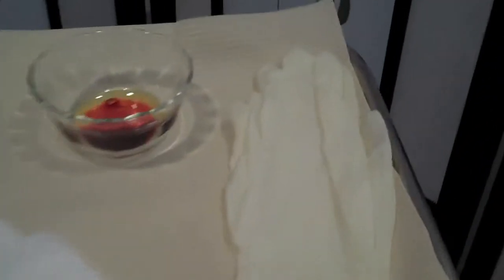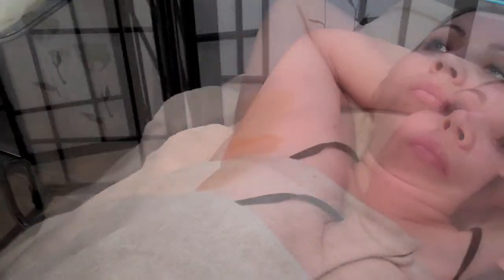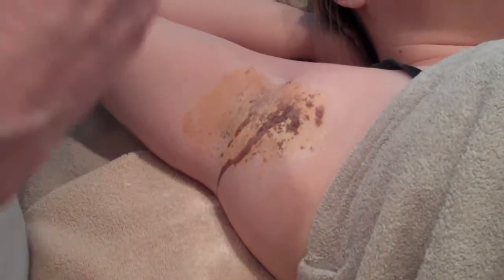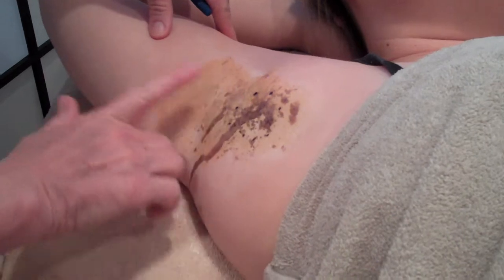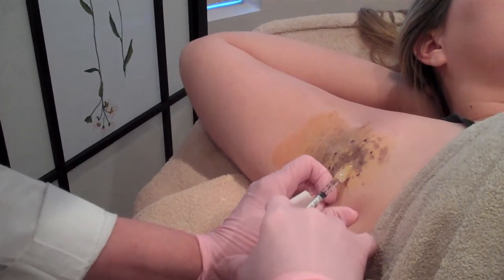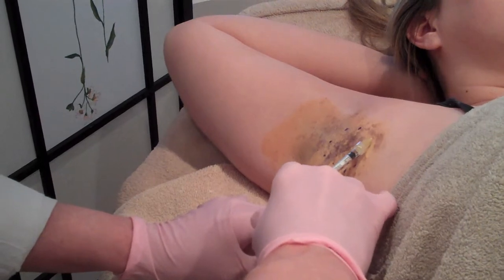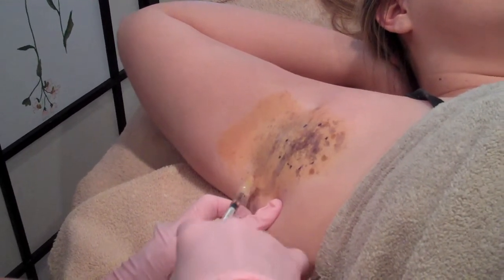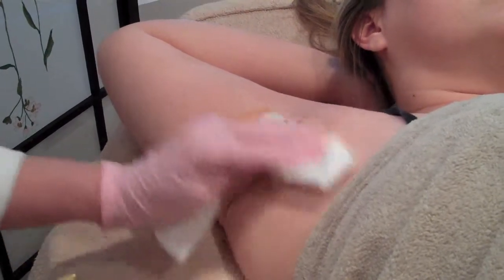Botox for Excessive Sweating - Quick and Easy (Demonstration)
Van Dyke Aesthetics inspires clients to achieve natural beauty at all ages. We achieve this through vision and passion for obtaining and making available the most scientifically advanced treatments.
Cellfina
Botox
Ultherapy
CoolSculpting
Colorescience
Voluma
miraDry
Dysport
Kybella
Neuromodulators • Active FX
Latisse
Juvederm
Restylane
Belotero
Sculptra
Thermage
SkinMedica
Nectifirm – Revision
Fraxel